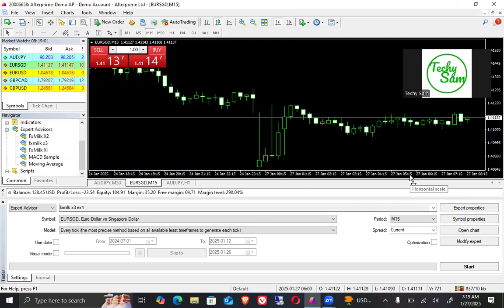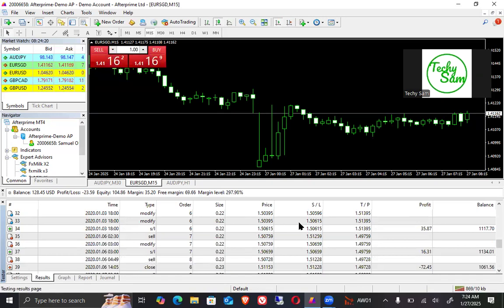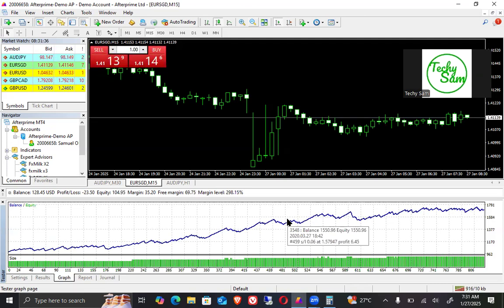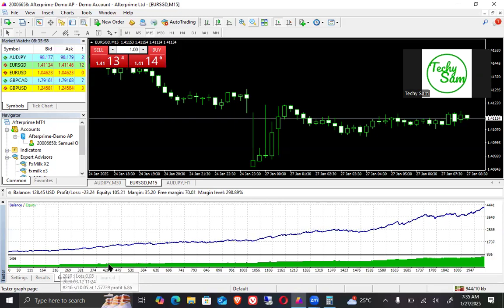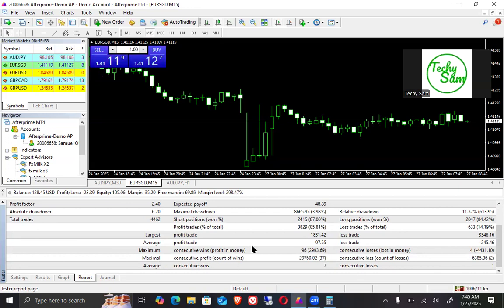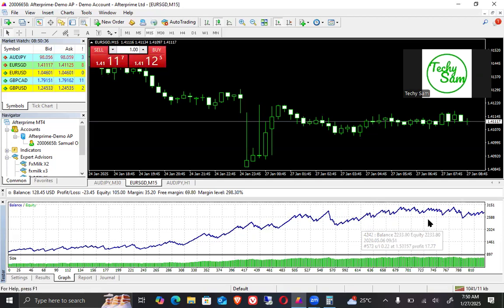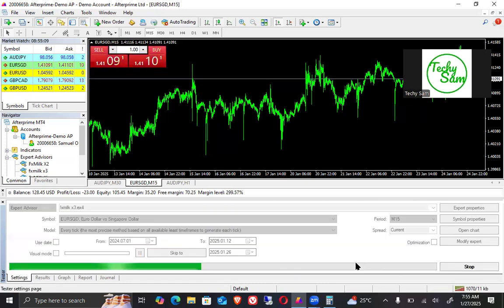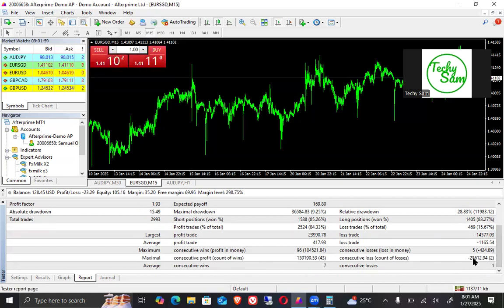FxMilk X v3.0 Session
In this video I explained everything you need to know about the latest version (v3.0) of FxMilk AI Managed Trading System.

To get connected to this system, send a DM on whatsapp